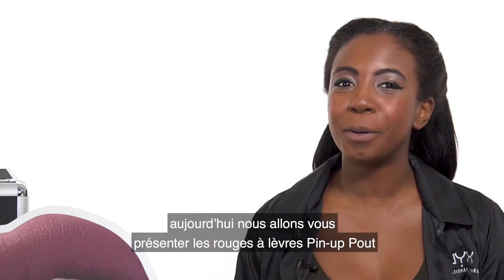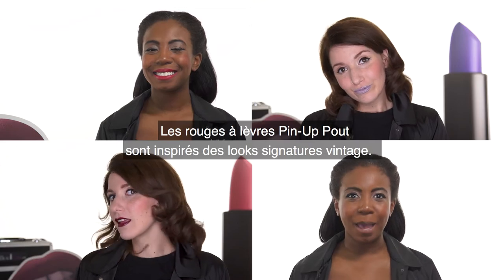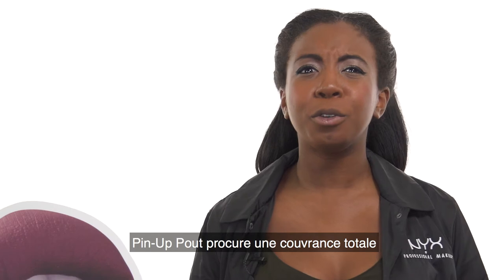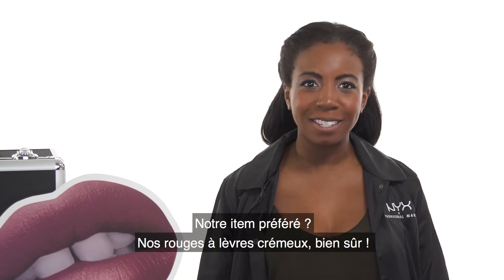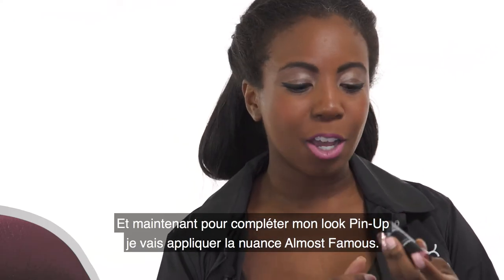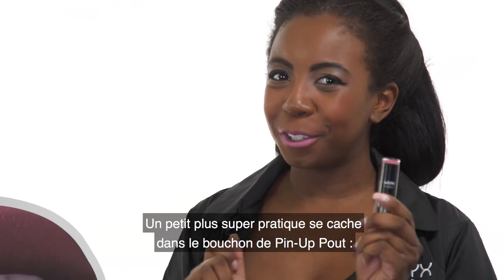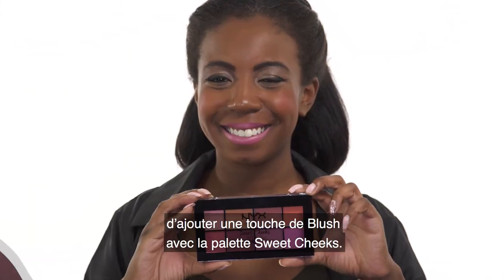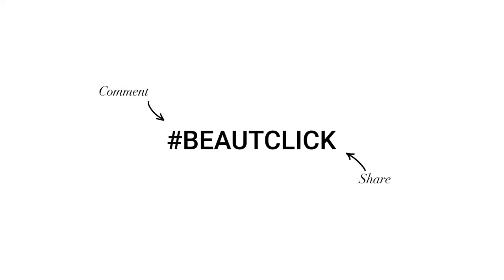NYX Pin up Pout v3 1